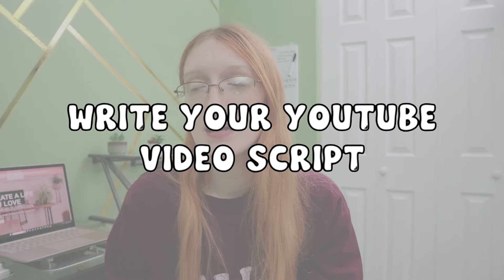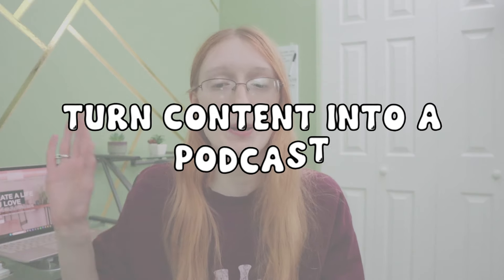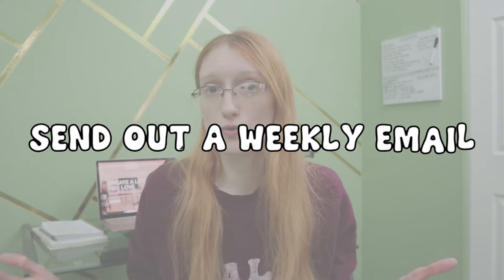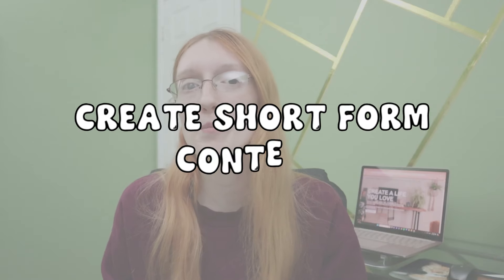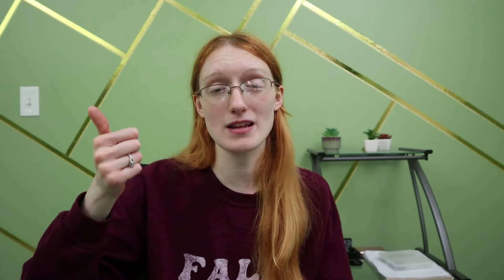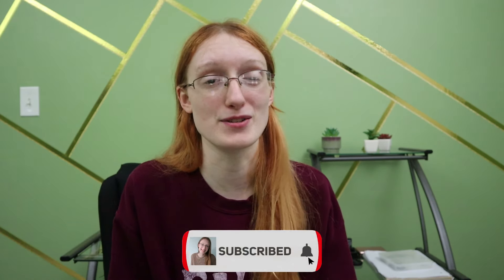How to EASILY Repurpose Your Blog Content // Save Time Creating!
Save time creating content by repurposing the content you already have!

Hey! I'm Sarah Marie. On this channel, you can expect to find all kinds of tips on content creation. Blogging tips, YouTube tips, social media management, and more!